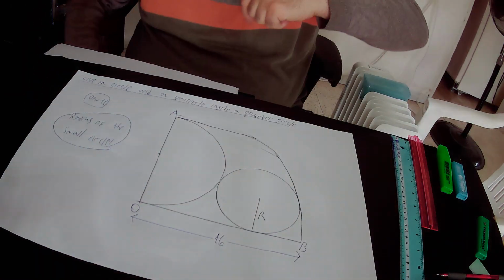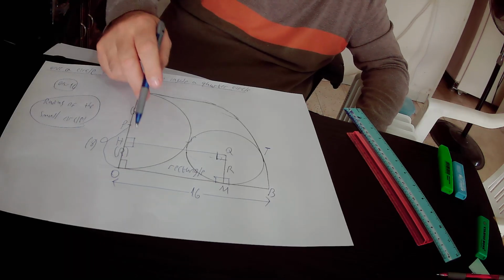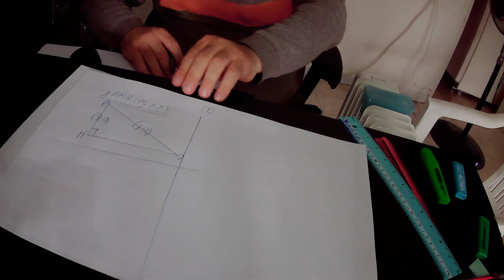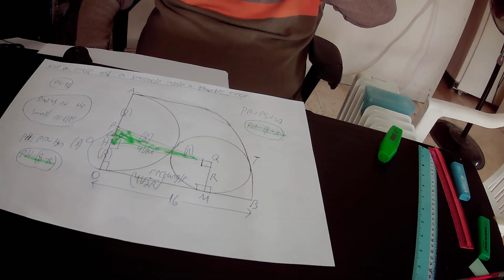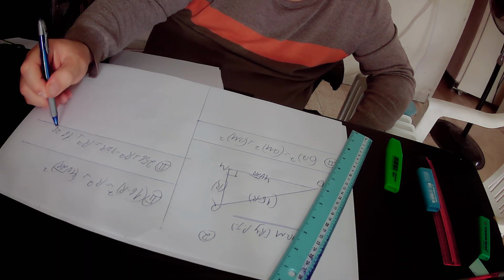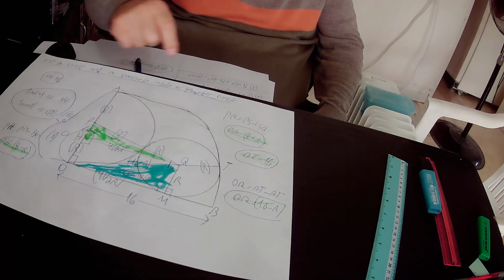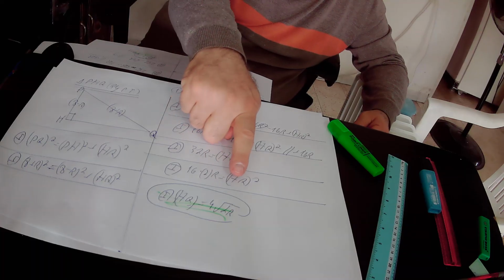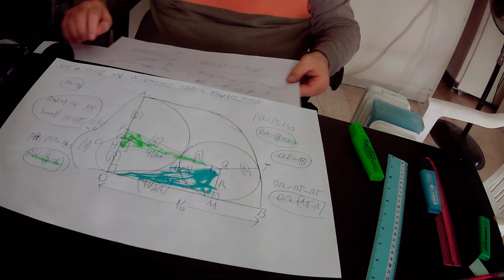Poland Math Olympiad | A Very Nice Geometry Problem